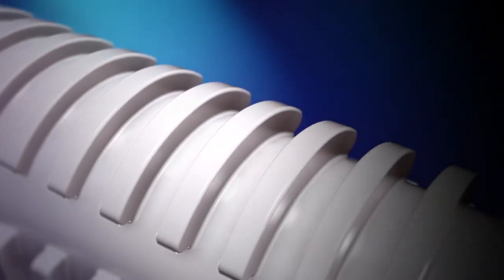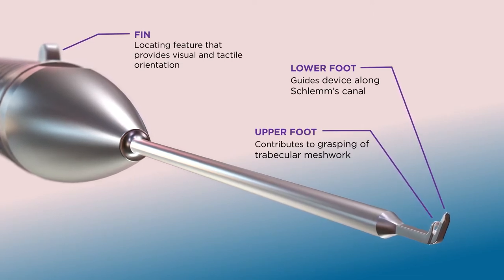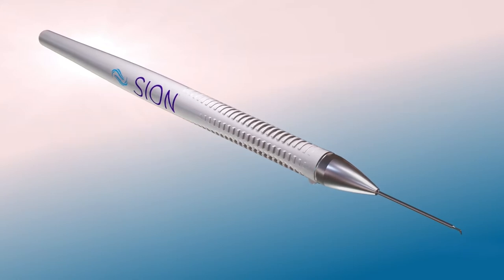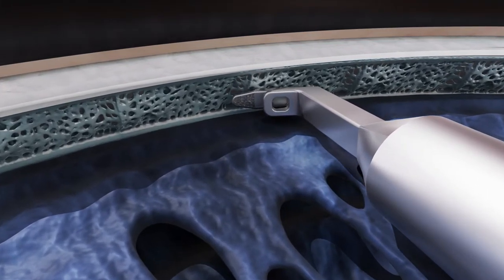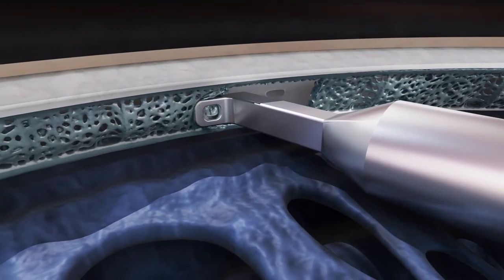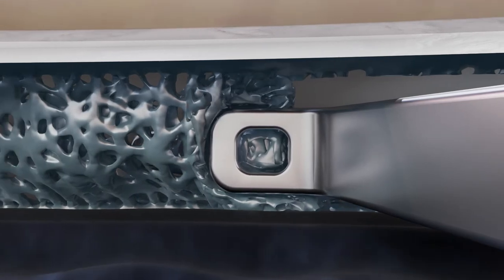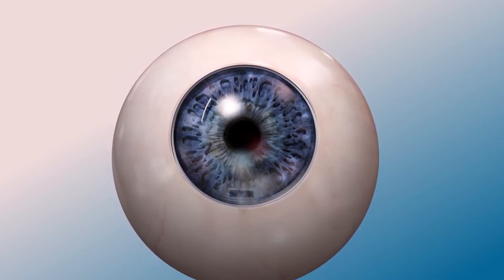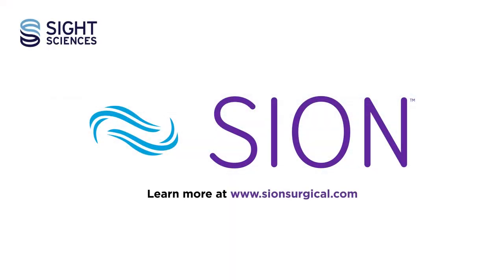Animation of the SION Surgical Instrument by Sight Sciences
The SION® Surgical Instrument represents a new chapter in goniotomy innovation and practice. With its signature bladeless design, SION offers an intuitive surgical experience designed to give you greater control – and confidence – in practice.

The bladeless technology of SION was designed to improve safety and ease of use by eliminating the need to navigate sharp instrumentation within the eye’s anterior chamber and iridocorneal angle anatomy. The design features are intended to drive up the efficiency and completion of the excisional tissue removal procedure.

07/2022 SI-9496-US-V1